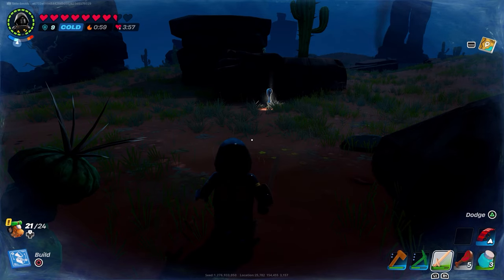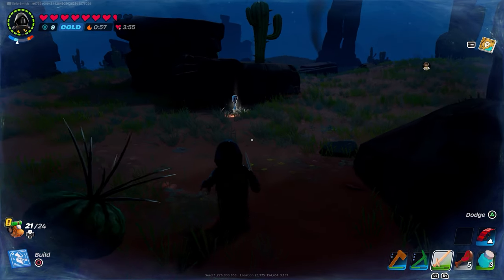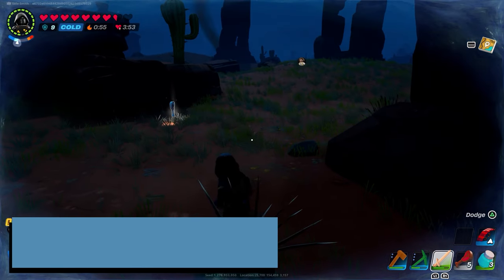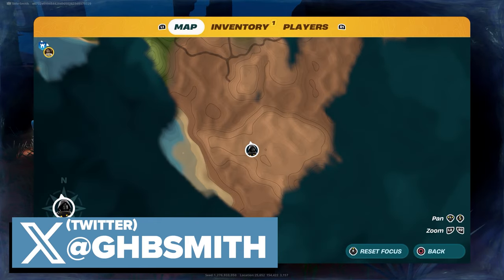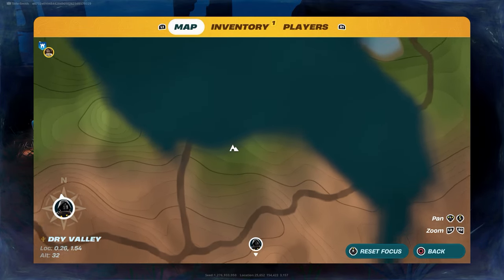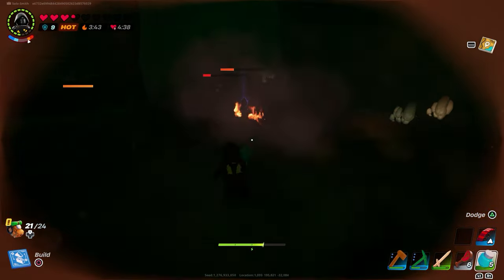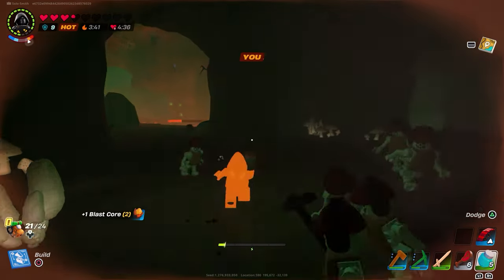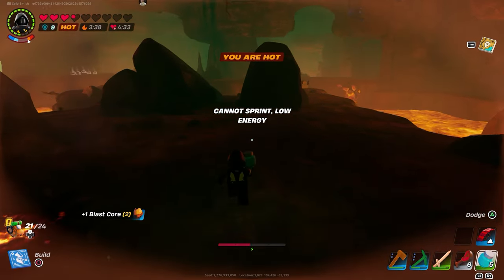Where To Find Blast Core In LEGO Fortnite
In this guide we explain Where To Find Blast Core In LEGO Fortnite